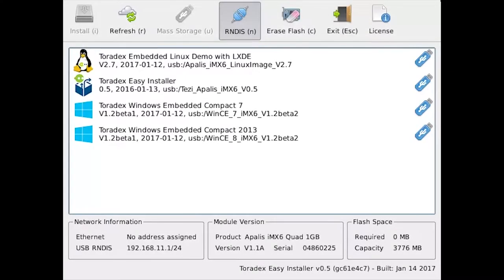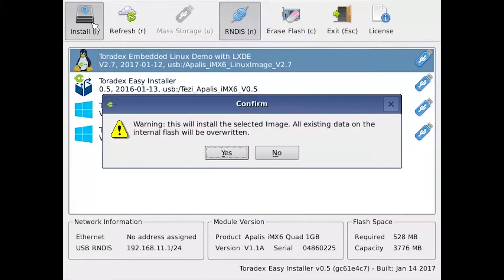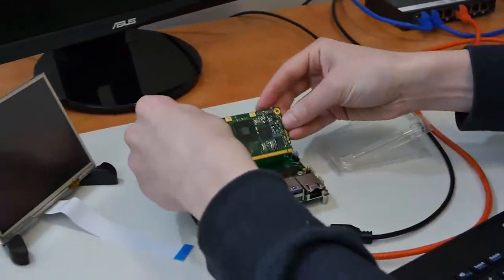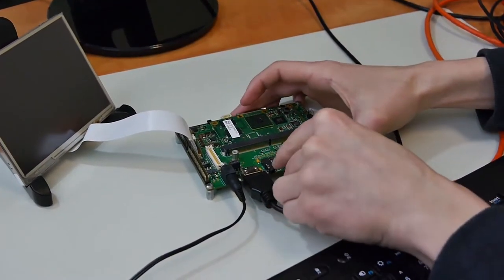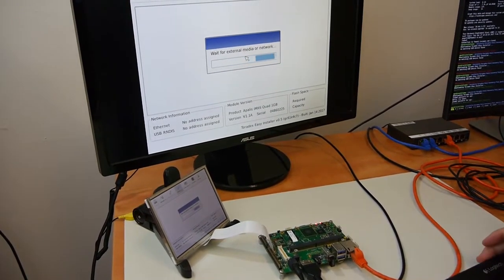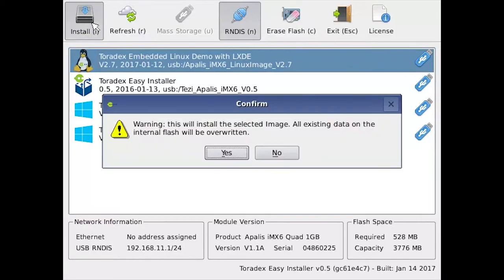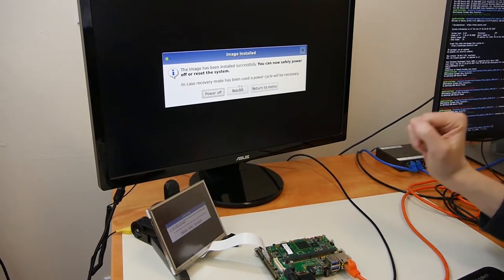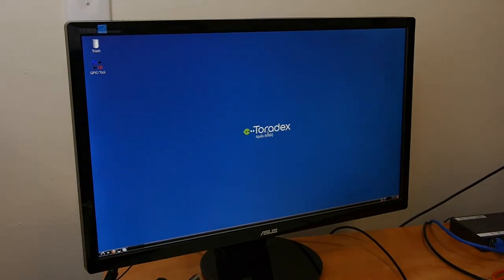Toradex Easy Installer Demonstration on Apalis iMX6 Module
The Toradex Easy Installer offers a convenient and hassle-free way to install operating system images onto Toradex System on Modules. It is a Linux-based application offering a UI by which users can easily select the operating system that they wish to install on our SoMs.